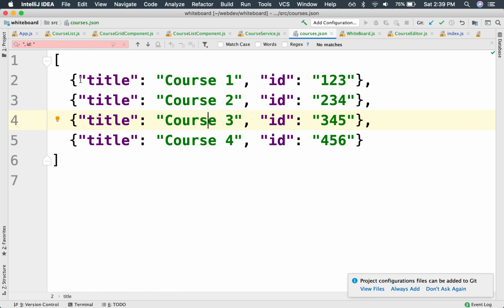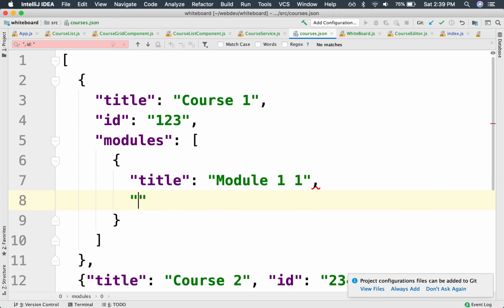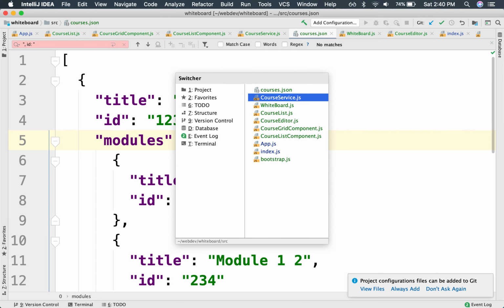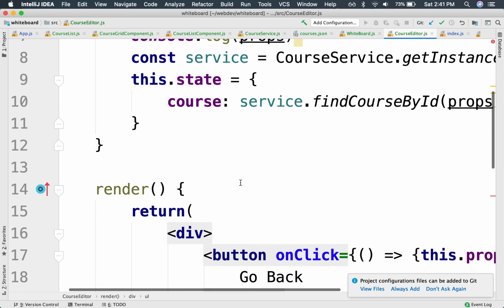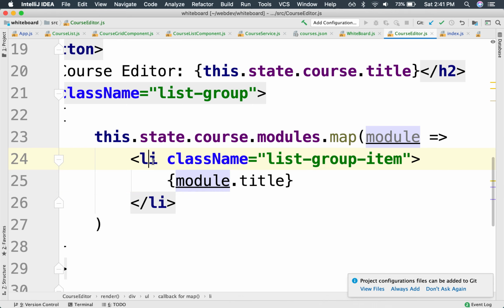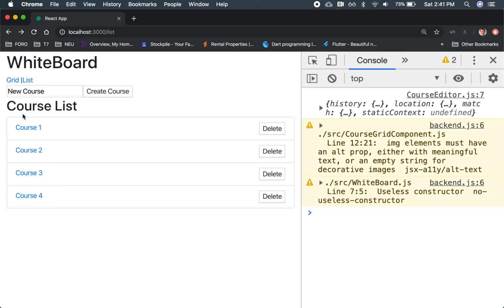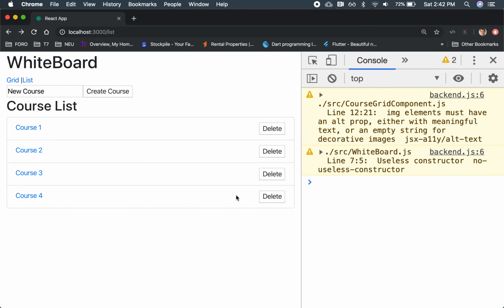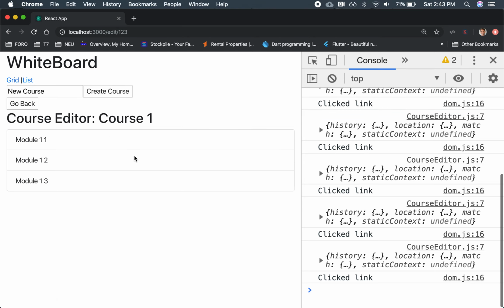250 rendering modules for selected course